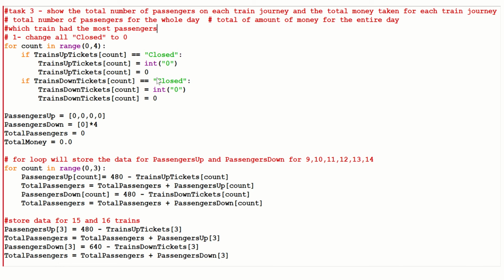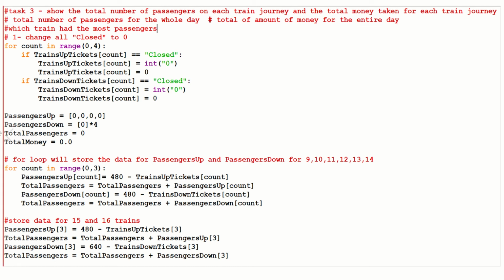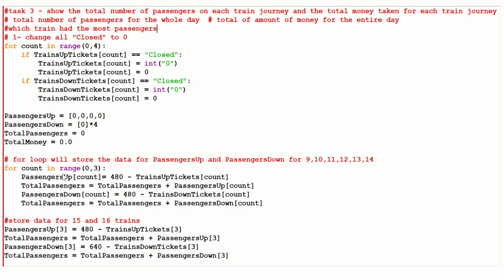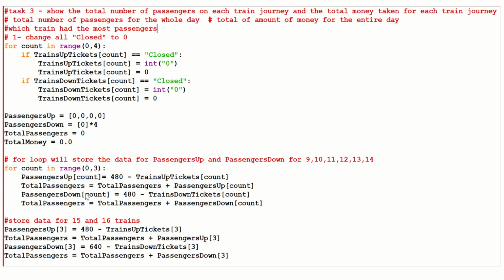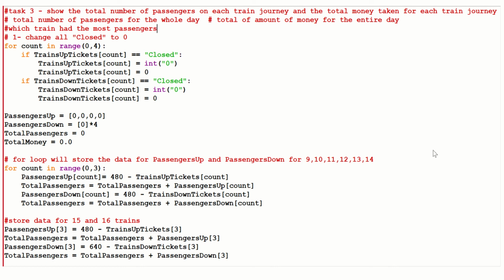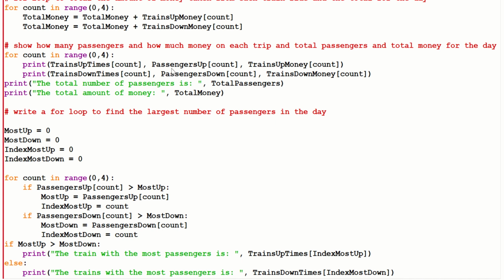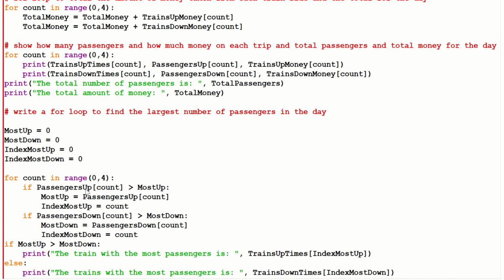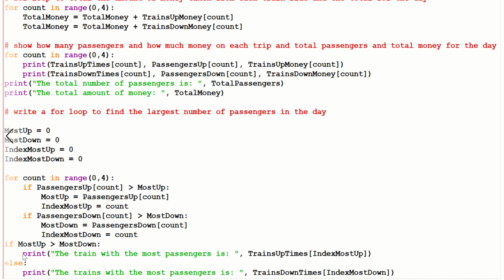computer science task 3 paper 2 cambridge igcse 2021 grade 11